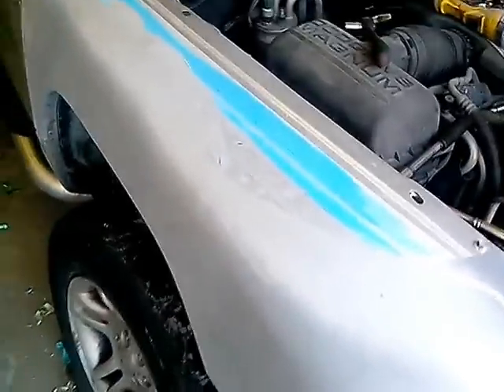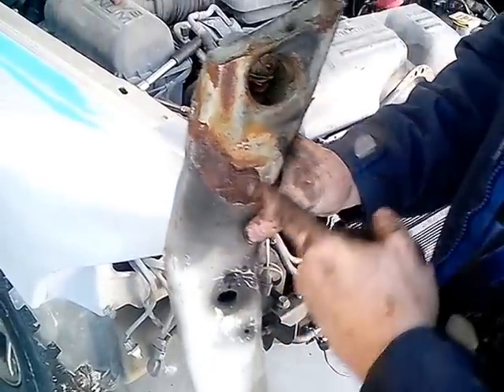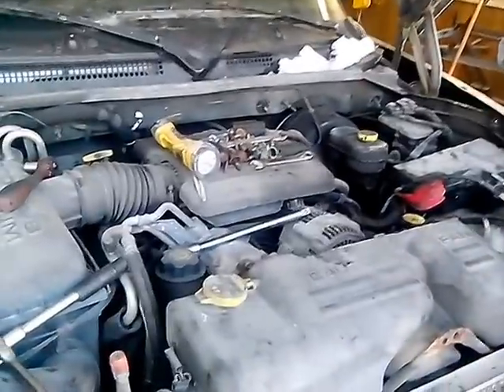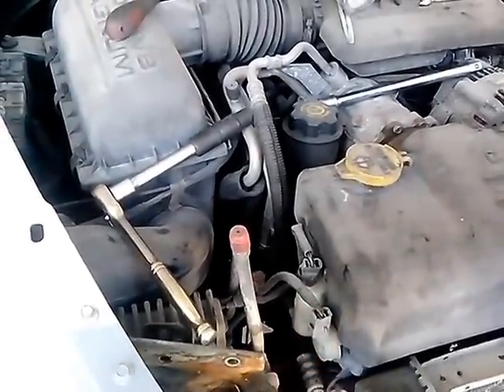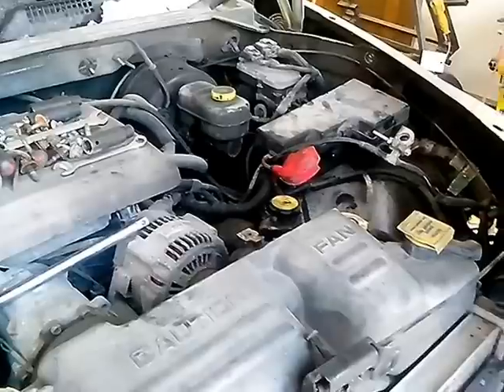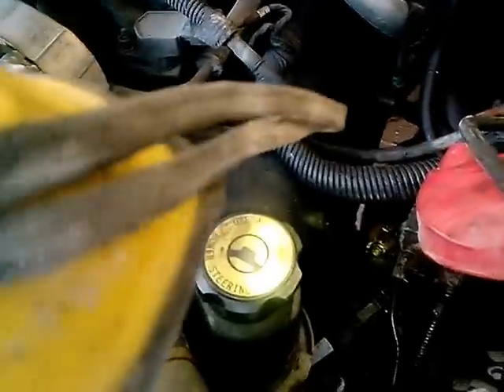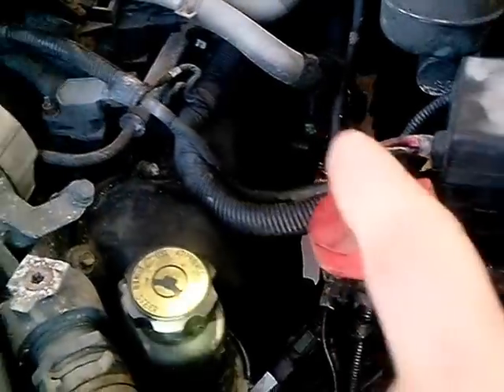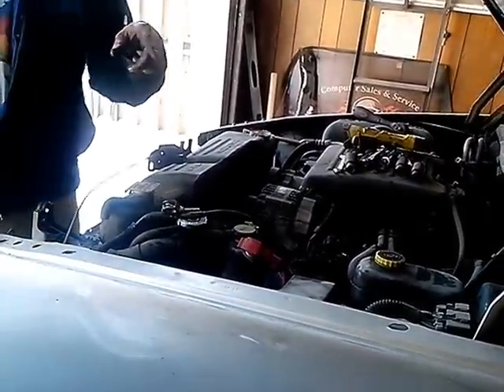2001 dodge dakota quad cab lift 6 inch kit part 5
2001 dodge dakota quad cab lift 6 inch kit check out the site for all kinds of cool stuff